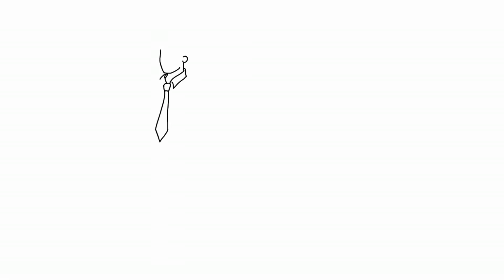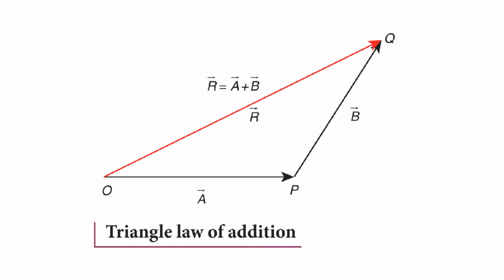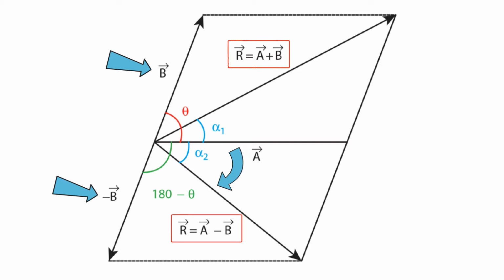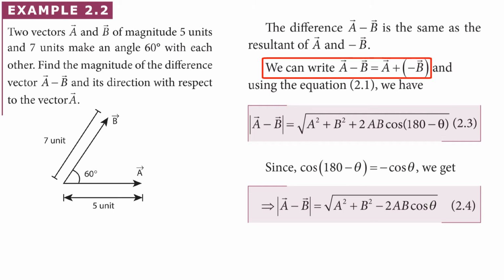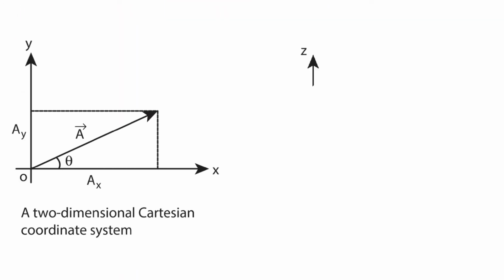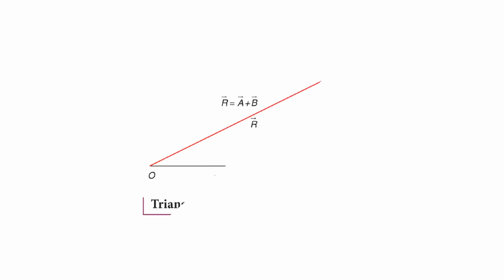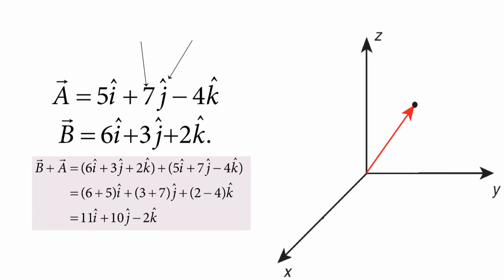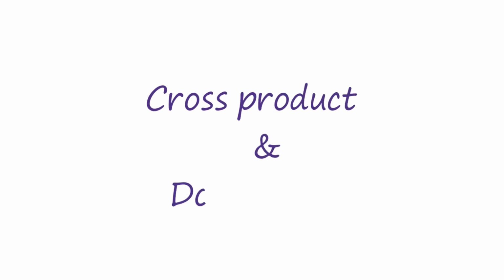Using vectors in kinematics | Cartesian coordinate system | vector algebra part 2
HEY GUYS THIS was a follow up to my previous video (part 2 of 3)... i hope you liked it and if you did the please spread the word about this channel...

& yes in my next video i have explained everything in detail so check it out

this is The high school scientist signing off